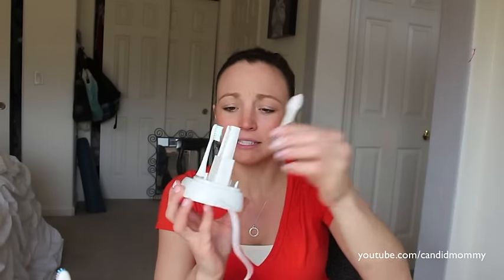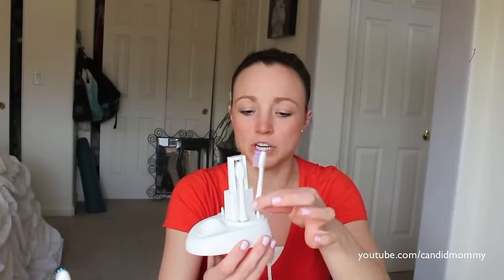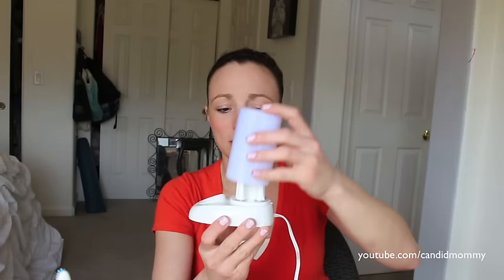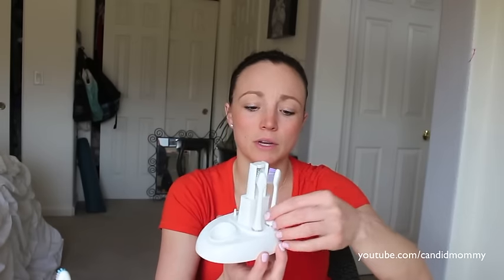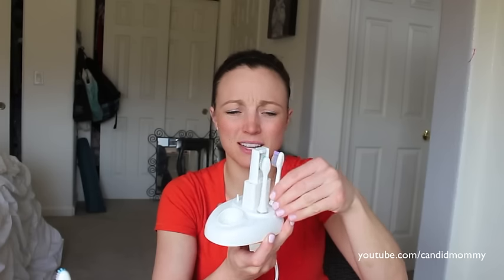Electric Toothbrush Review | Discount from Vanity Planet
Sunday: Wild Card Day
Monday: Lunch Box, Craft Ideas & Anything School Related
Tuesday: Day In The Life (DITL)
Wednesday: What I Ate Wednesday & Recipes
Thursday: Day In The Life (DITL)
Friday: Hauls & Organizational Videos
Saturday: Personal Life Related Vlogs

Facebook.com/CandidMommy
CandidMommy.Blogspot.com